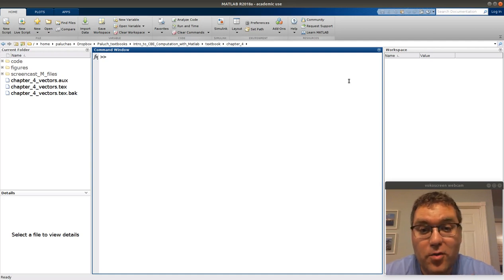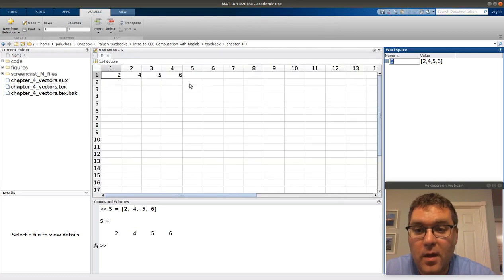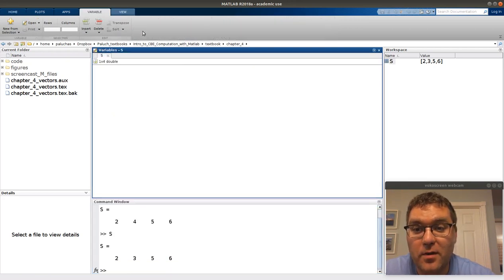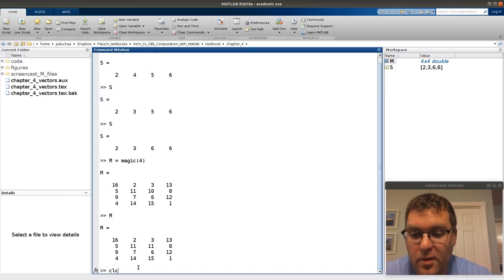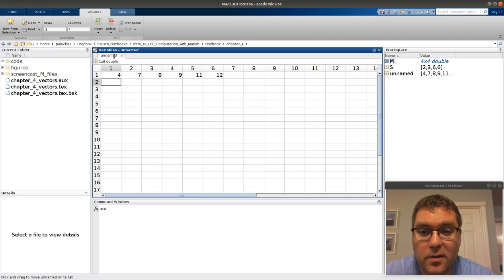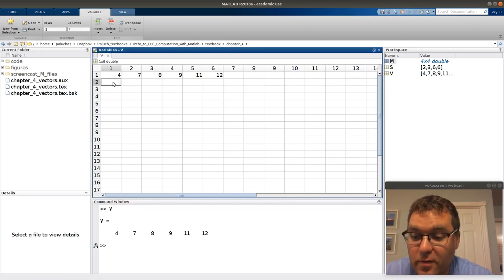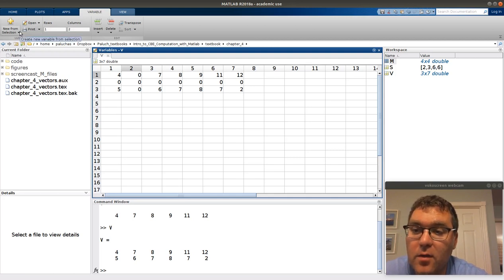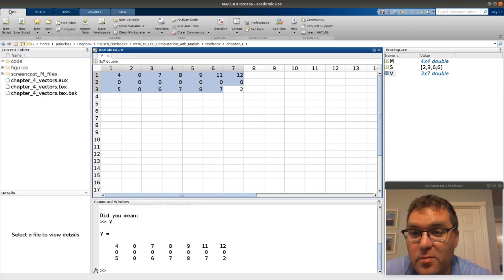Creating and Editing Vectors and Matrices Graphical from Chapter 4: Logic and vectors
I commonly encounter undergraduate students in love with Excel, reluctant to give MATLAB a try. In this screen cast I hope to help ease your transition by demonstrating how vectors and matrices can be created and edited graphically, in a spreadsheet environment.